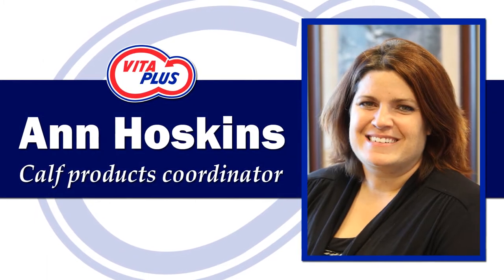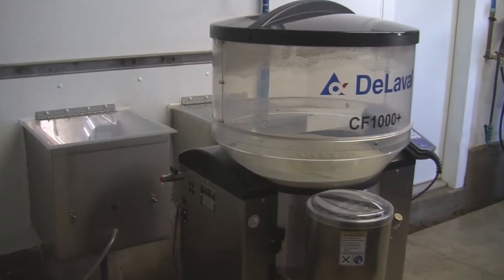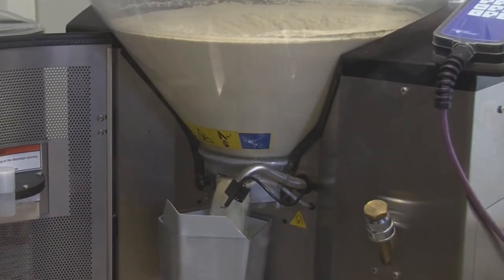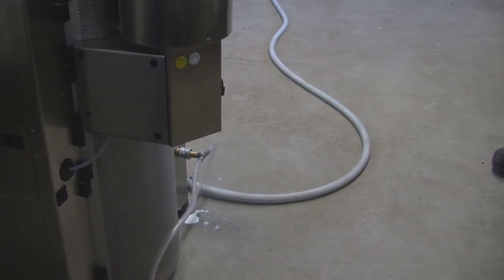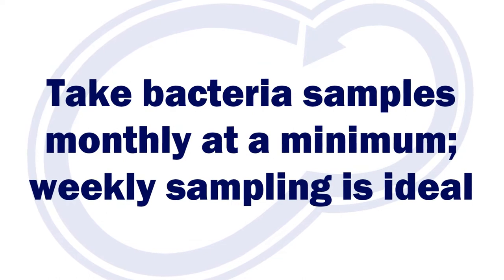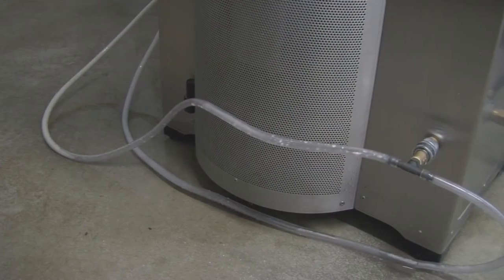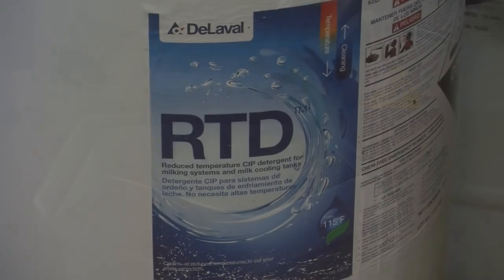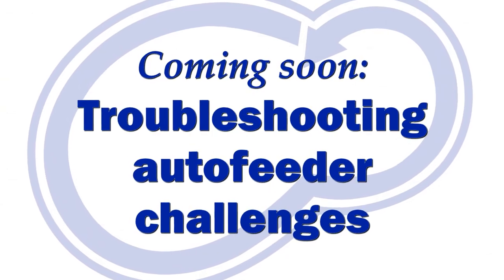Feeding Calves in Autofeeder Systems - Part 2: Cleaning and Maintenance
In this video, Ann Hoskins, Vita Plus calf products coordinator, reminds us that cleanliness is key to raising healthy calves in any system.  She shares tips for cleaning automatic calf feeders and identifying potential hot spots for bacterial growth.  For more calf care research, tips and resources, visit startingstrong.vitaplus.com.